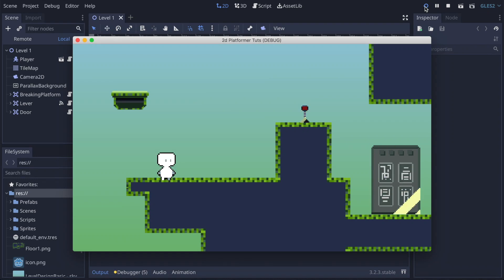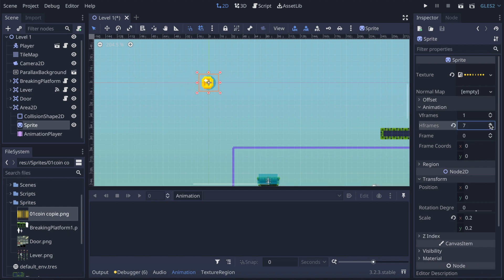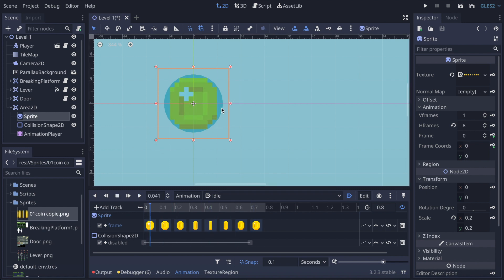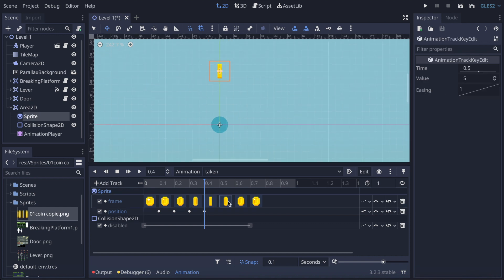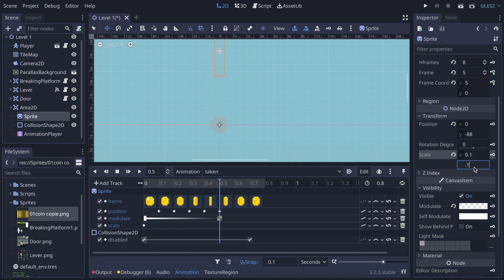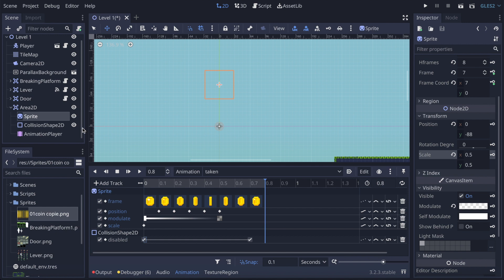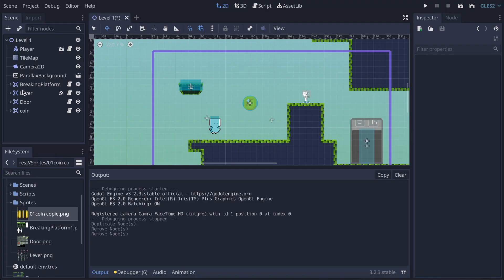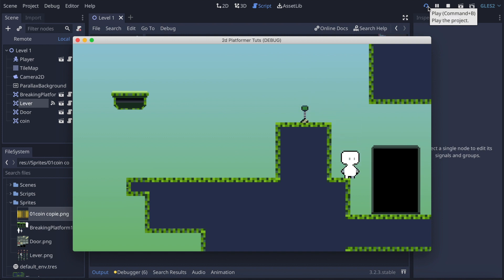2D PLATFORMER in GODOT 3.2 ll 4 ll Collectible (coin)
In this fourth video we gonna create coins that we can collect!

Here's the link for my Udemy Course (discounted by buying from this link)

Note that by purchasing my course through my link, I get a better percentage of the price of the course and you get a better deal aswell, so that's the best option :)